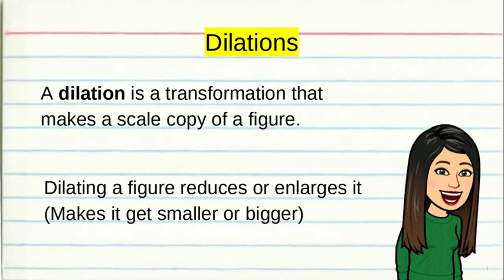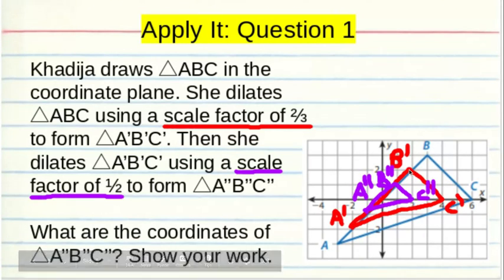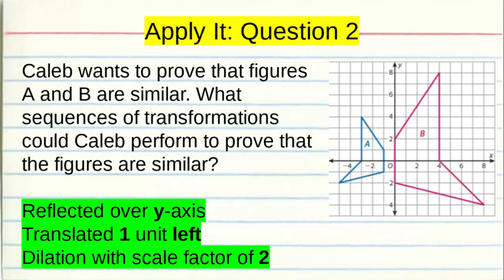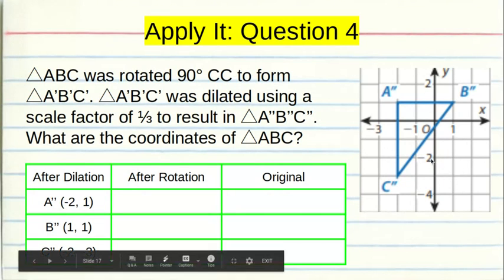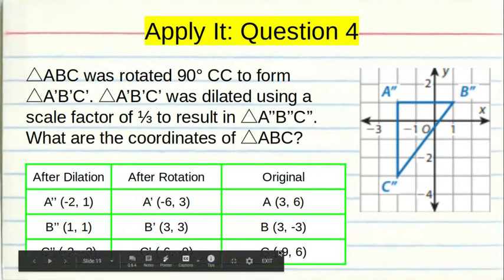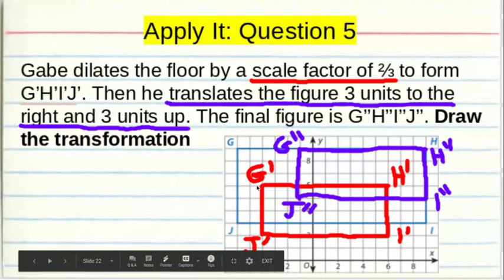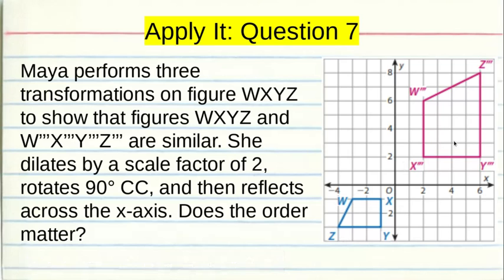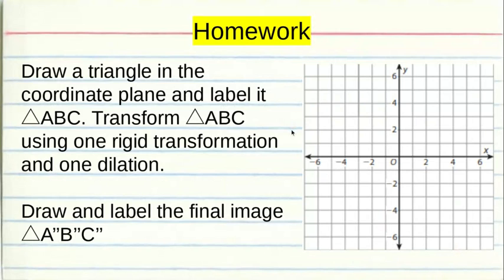Lesson 5: Session 4